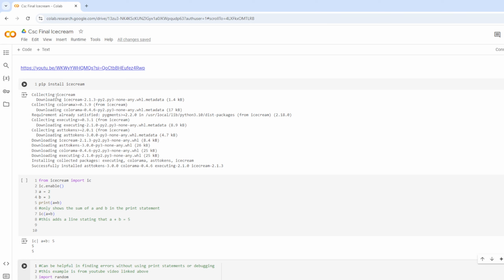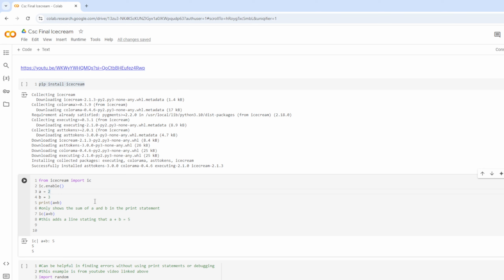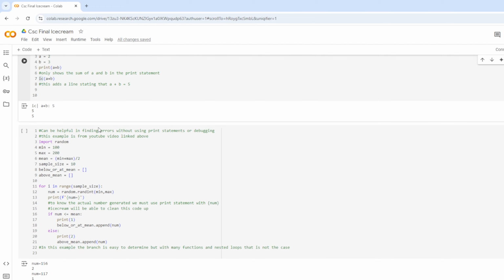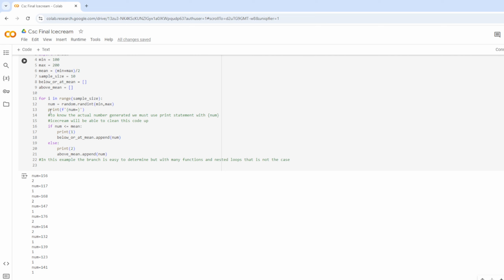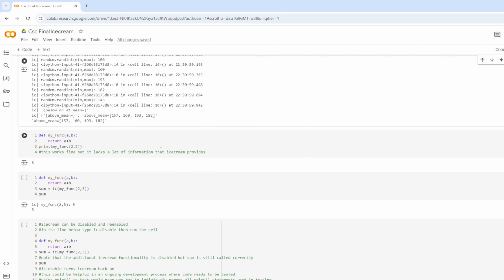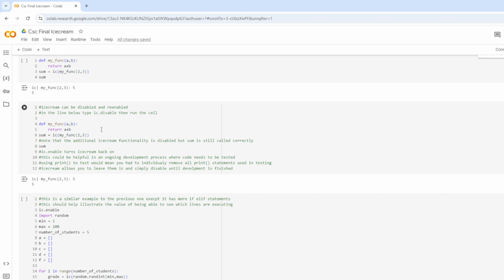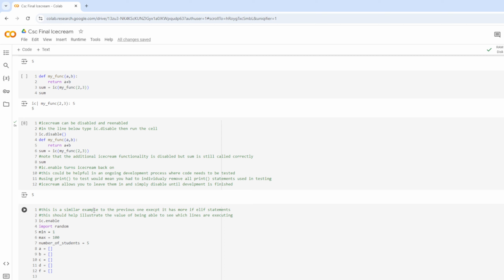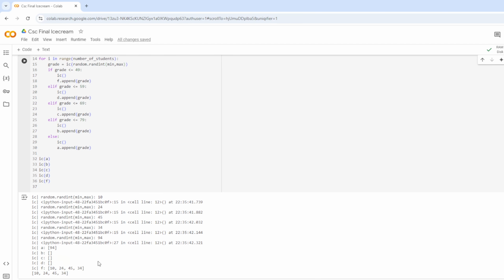Python Icecream Project